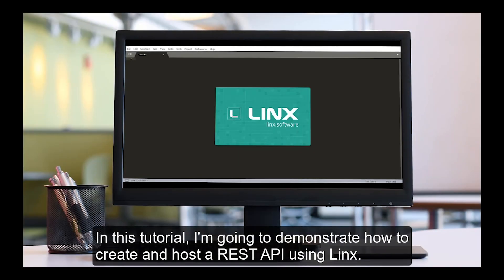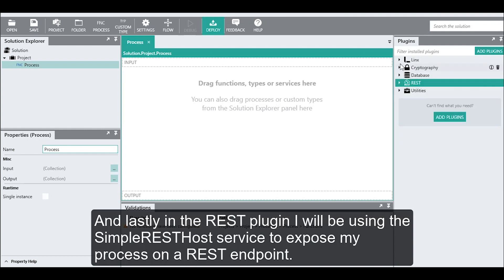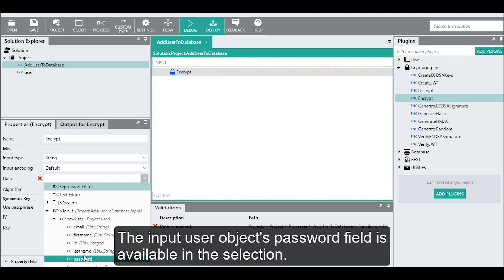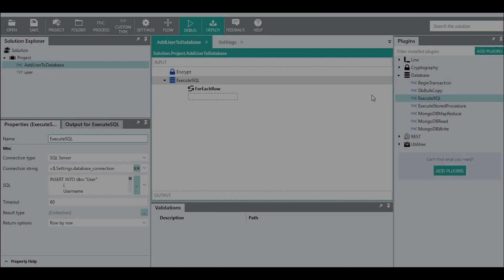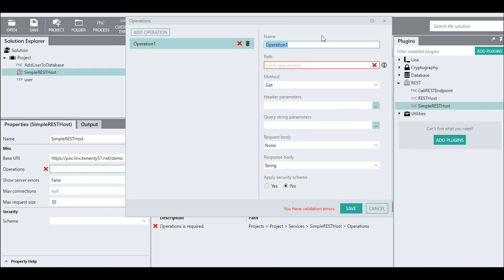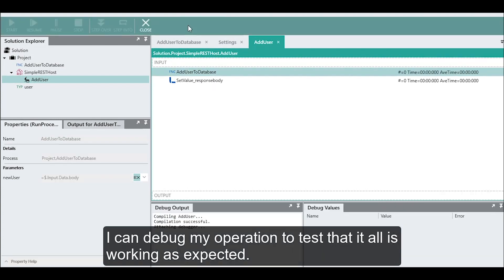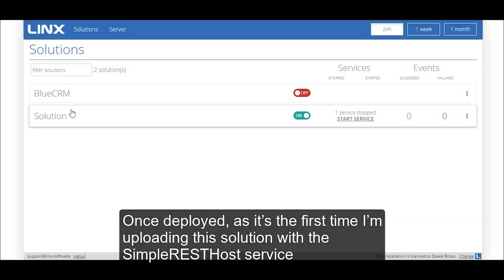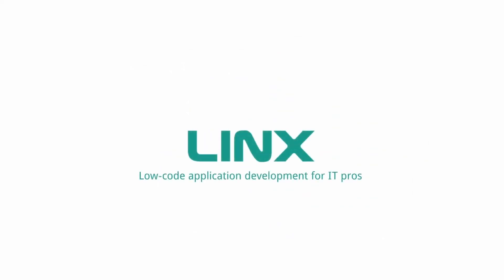[How to tutorial] Build a MVP REST API with Linx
This tutorial will demonstrate how to build a minimally viable REST Web service integrated with a SQL Database using Linx to both build (Linx Designer) and host the web service (Linx Application Server).